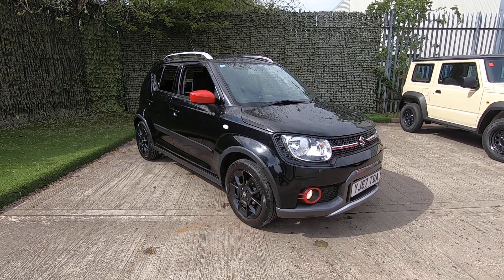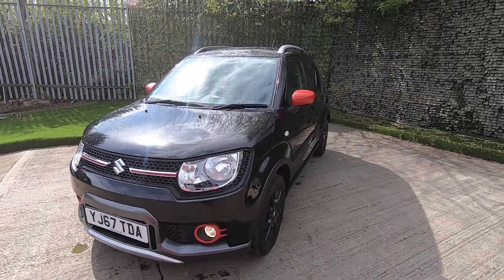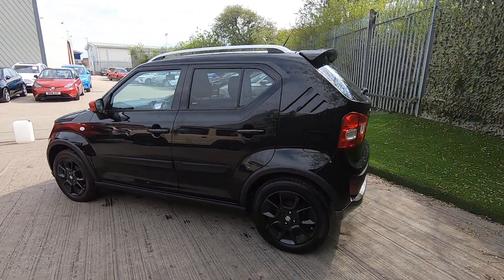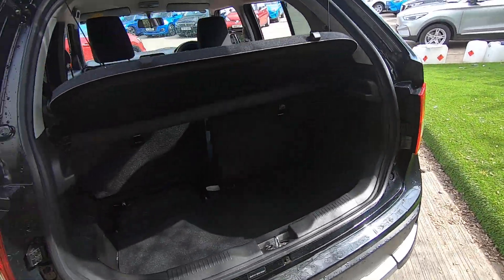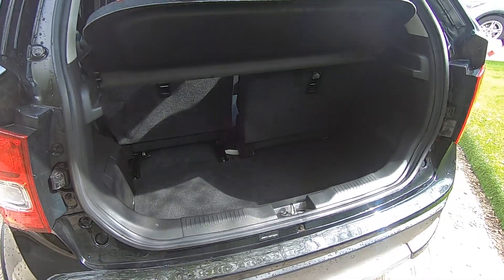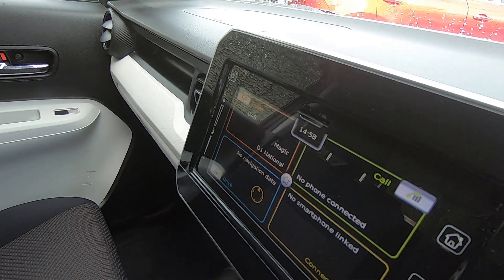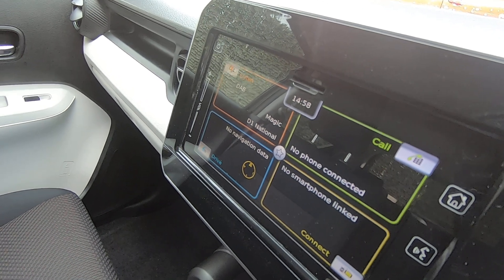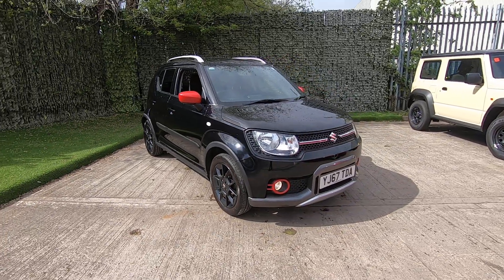Suzuki Ignis Adventure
Luscombe Suzuki Leeds is delighted to offer this Ignis Adventure that has just arrived in our group stock as a result of a part exchange. The Ignis is Suzuki's baby SUV and for a small car has fantastic interior space, a highly comfortable driving position and a sliding rear bench seat for a practical luggage capacity. Externally, the car features 16" alloy wheels, front fog lights, silver roof rails and rear privacy glass. Moving to the inside, the main feature is the 7" colour multimedia touch screen which will give you all the tech you need, whether its Bluetooth connectivity, apple car play or android auto via a wired link or the great choice of radio entertainment available to you to keep you occupied there's something on offer for everyone. The added convenience of a rearview camera helps to negotiate tricky parking spaces and air conditioning will keep you and your passengers comfortable.

All our cars are fully checked, this is documented by our technician's video appraisal and will show you the tyres, brakes and suspension as well as the checks we complete on the battery, air conditioning unit and engine management system. Before you drive away, the car will be serviced and have an MOT so you have the knowledge and reassurance that the car has been fully prepared by our team of factory-trained technicians.